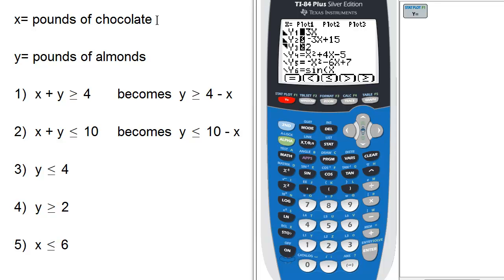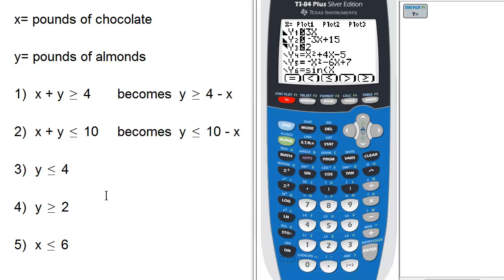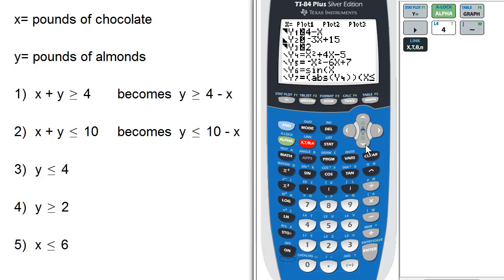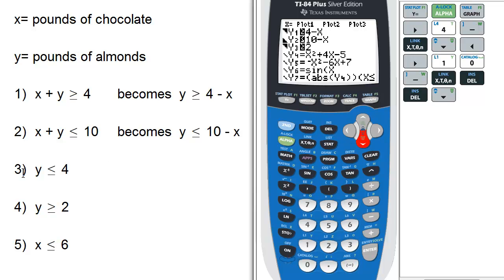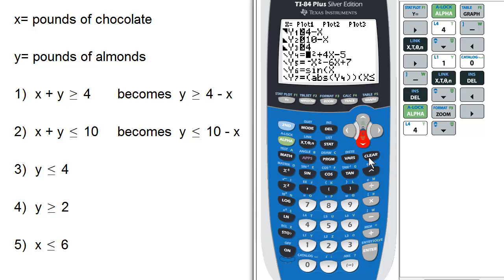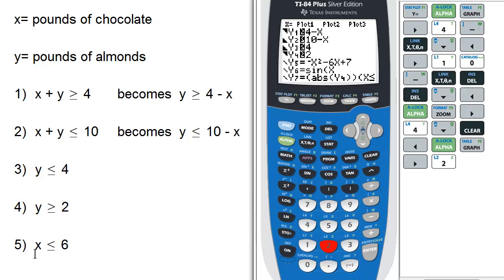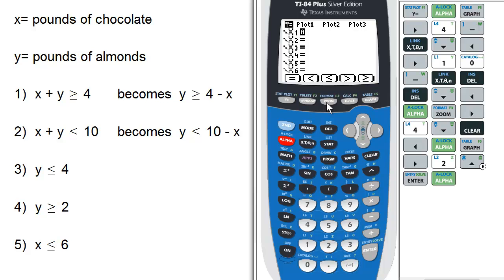Linear Programming Problem Setting Inequalities TI 84 Calculator